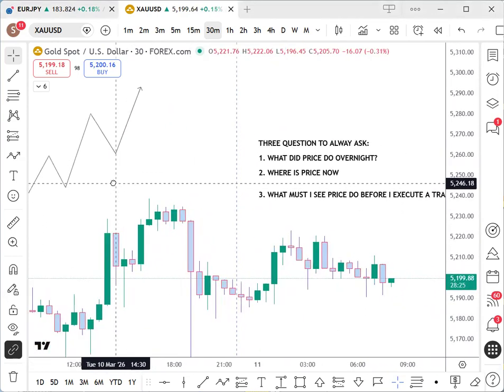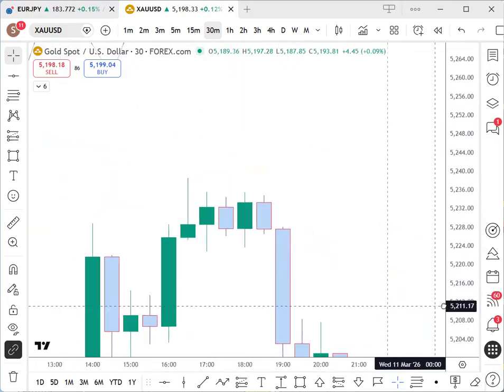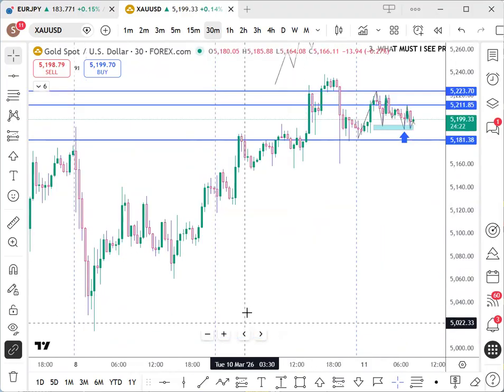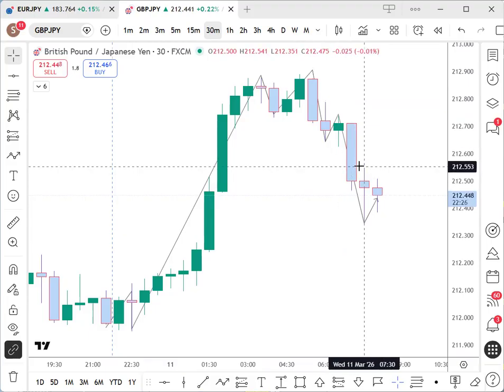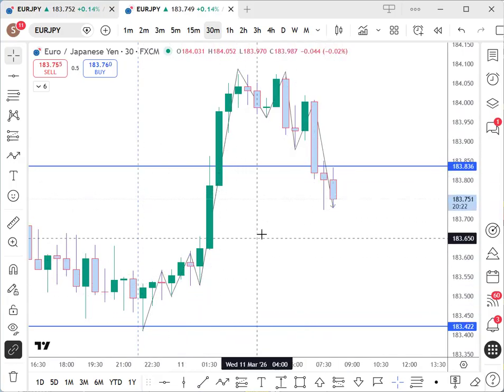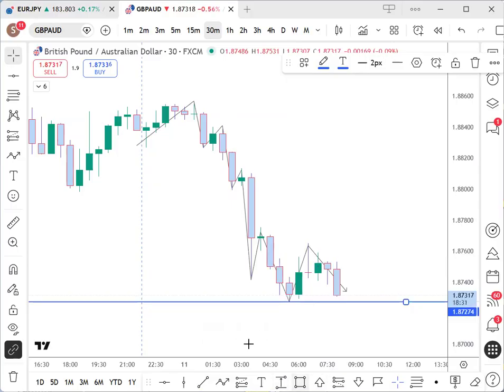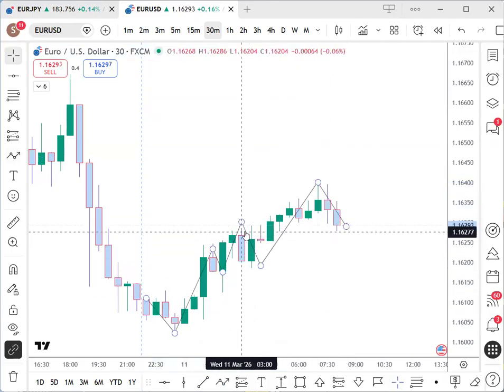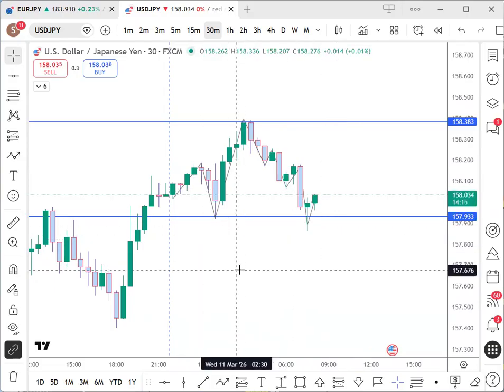Live Market Analysis London Session WED, 11 MARCH 2026